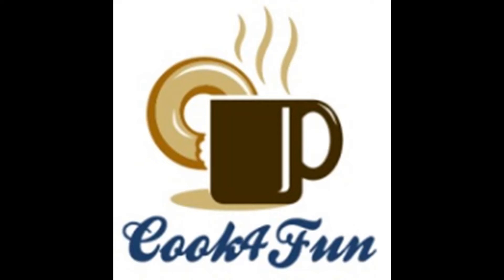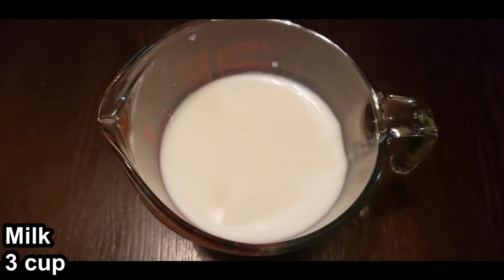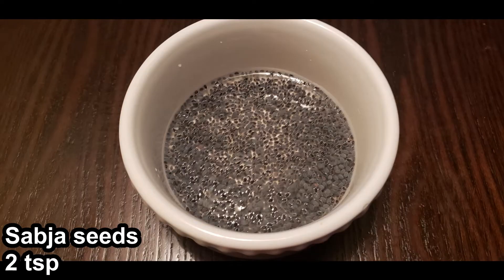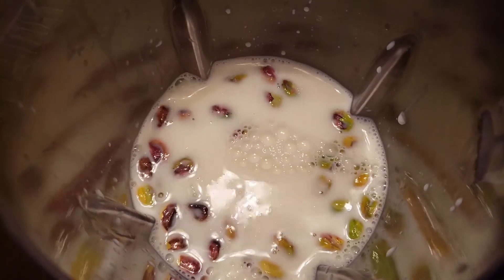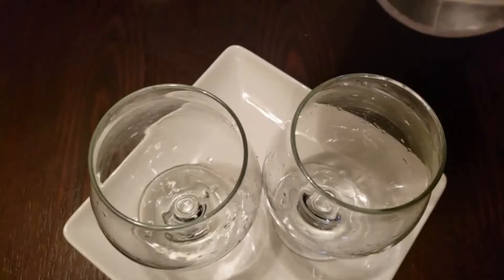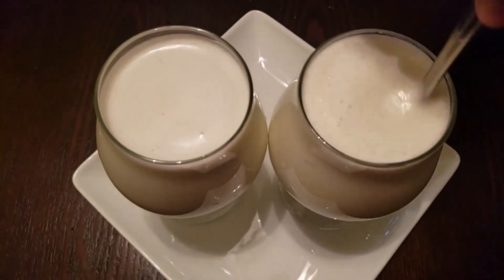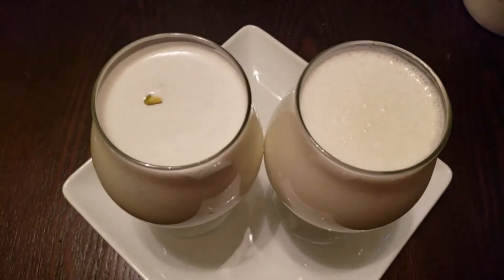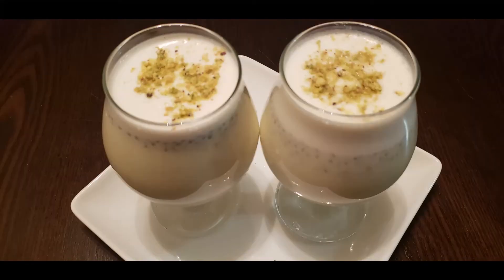Pista Drink | Without Essence | Pista Juice | Cool Iftar Drink | Healthy Drink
Pista Drink

Ingredients:
Cold milk - 3 cup
Pistachio - 1/2 cup
Sugar - as needed
Sliced cashew & almond - as needed
Sabja seeds - 2 tsp
Pistachio powder